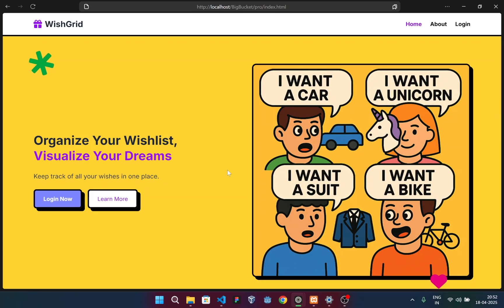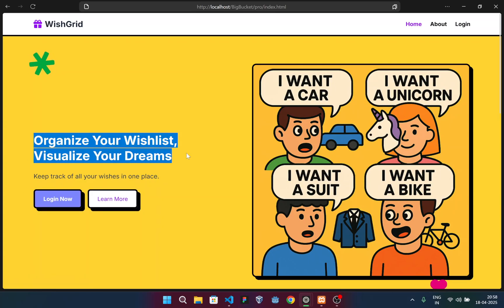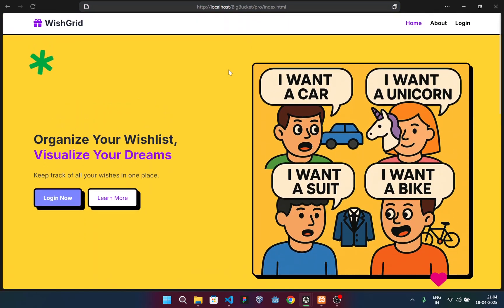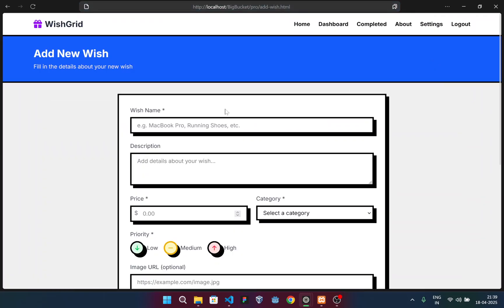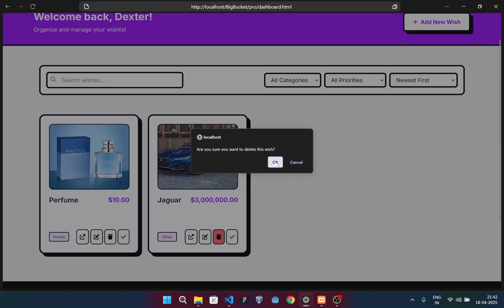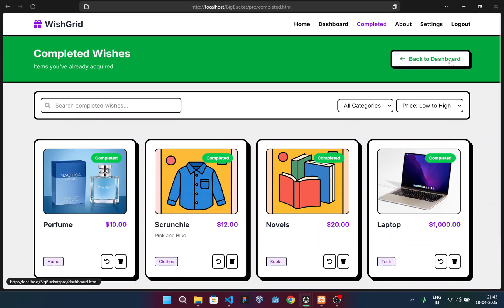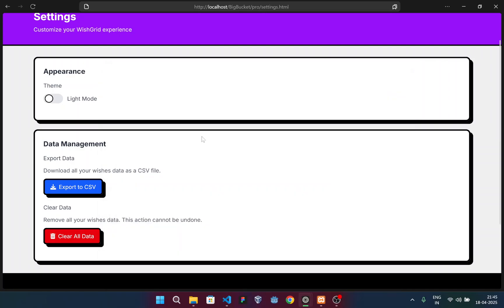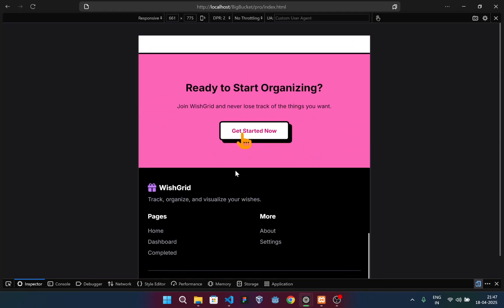WishGrid Walkthrough | FullStack WebDev using HTML, Tailwind CSS, JavaScript and PHP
Welcome to the official walkthrough of WishGrid!
In this video, I take you through my solo-built wishlist tracking website – WishGrid – a vibrant, neubrutalist platform designed to help you organize your wishes and visualize your dreams.

🌟 What you'll see in this video:

    Full walkthrough of the landing page

    Design choices and UI inspiration

    Features like wishcards, categories, and archive

    Frontend tech: Tailwind CSS + JavaScript

    Backend: PHP + MySQL with XAMPP server

    How I brought personal wish management to life

🔧 Tech Stack Used:

    HTML, Tailwind CSS, JavaScript

    PHP (No frameworks)

    MySQL (via XAMPP)

    Theme: Neubrutalism with a playful twist

🧠 Project Purpose:
A solo-use wish organizer focused on tracking, sorting, and archiving wishes — without any social features. Think of it as your personal wishlist gridboard!